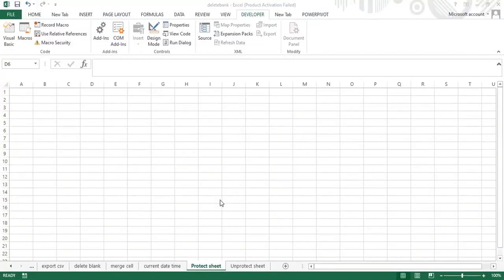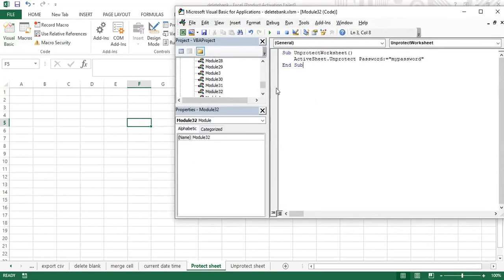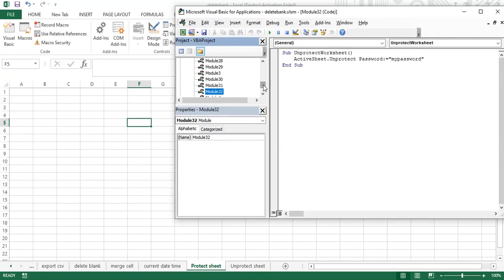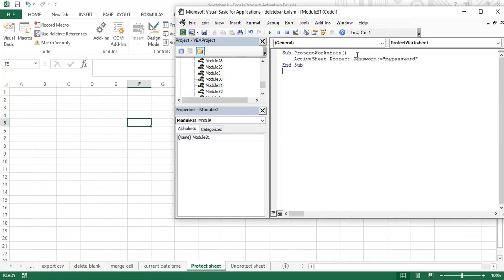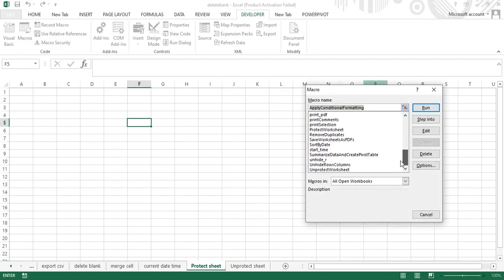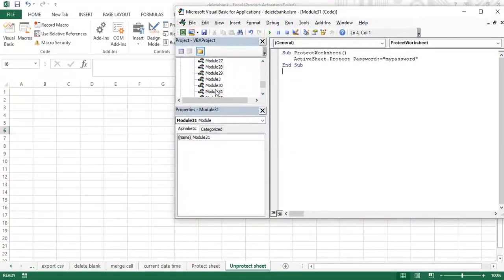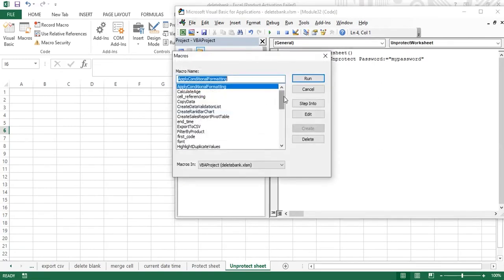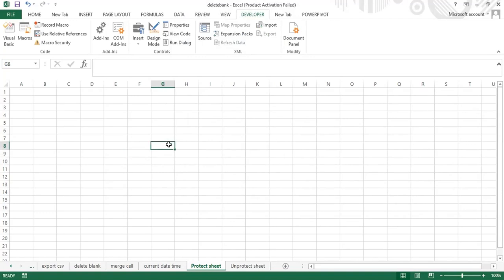Protect And Unprotect Sheets - Macros | Excel Macros | Excel VBA Macros | Excel Automation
Protect And Unprotect Sheets - Macros | Excel Macros | Excel VBA Macros | VBA | Excel Automation | Macros

In this video you will learn "How to Protect And Unprotect Sheets with Macros in Excel Macros?"